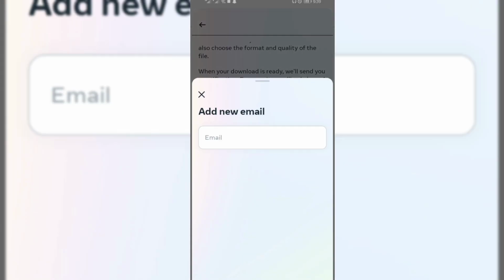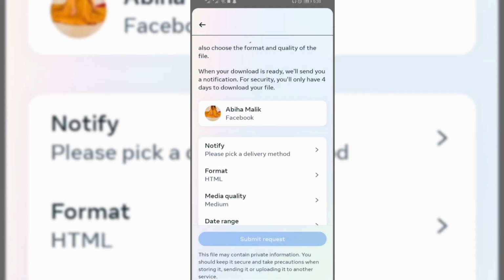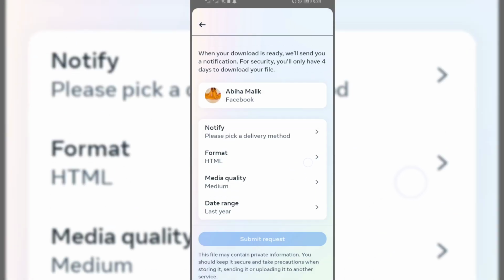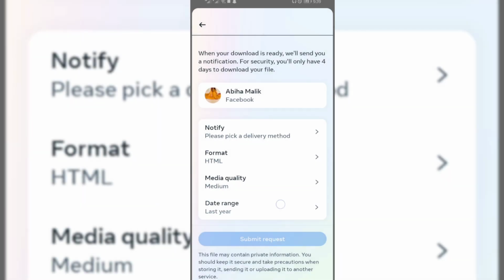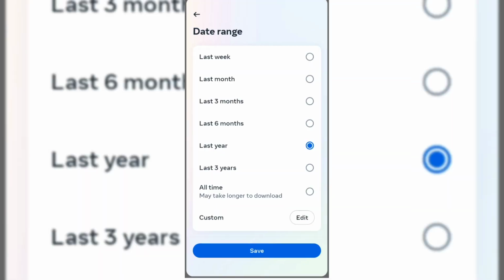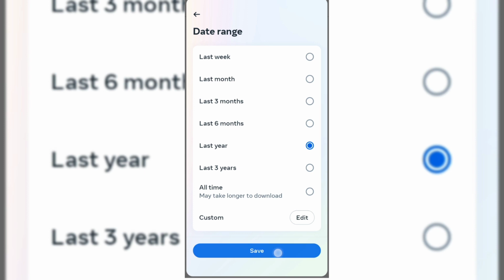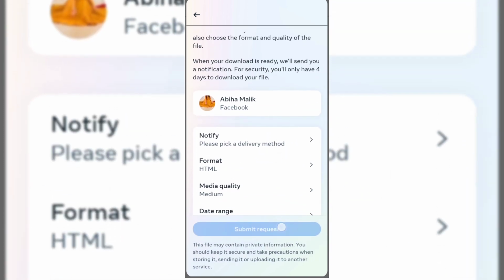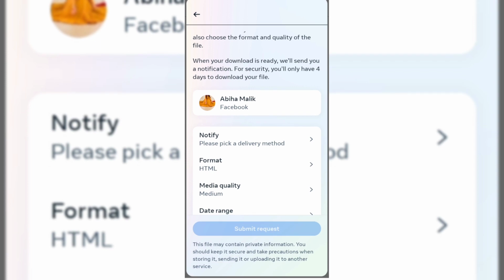How to Download Facebook Messenger Conversation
How to Easily Download Facebook Messenger Conversations | Step-by-Step Guide

In this video, we will show you how to effortlessly download your Facebook Messenger conversations. Whether you want to save important messages or simply keep a backup, we've got you covered!

Queries Solved:
1. How to download Facebook Messenger conversations
2. Step-by-step guide to save Messenger chats
3. Easy method to backup Facebook Messenger messages

In this tutorial, we will walk you through the entire process, ensuring you don't miss a single step. From accessing your Messenger settings to exporting the conversations, we'll make it simple for you to download and save your chats.